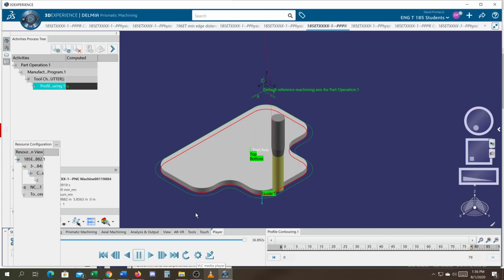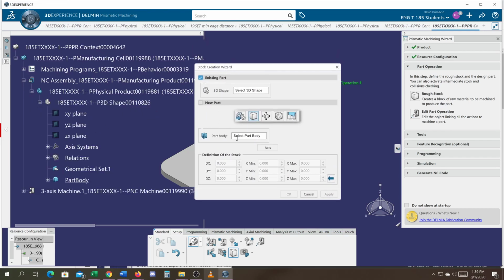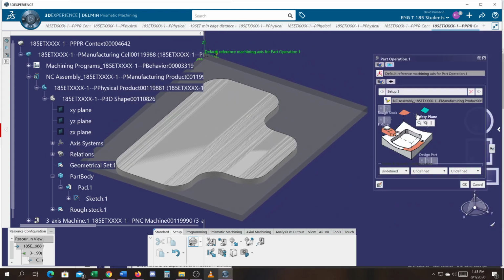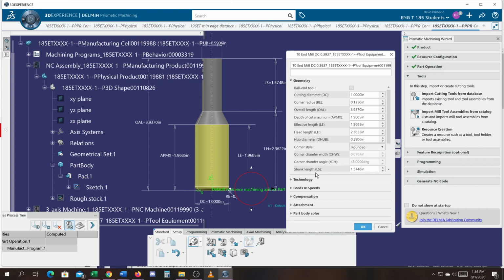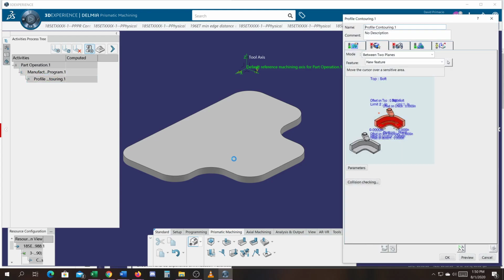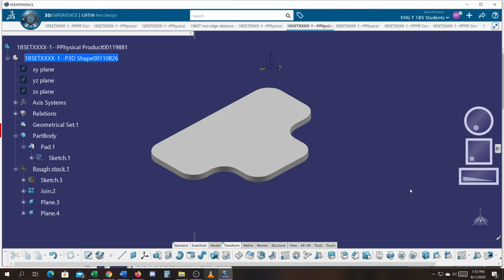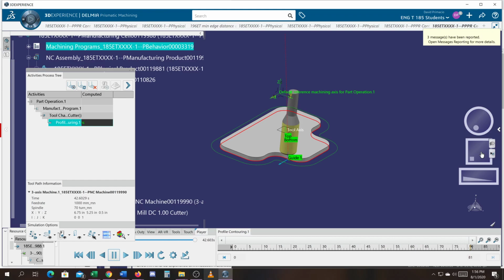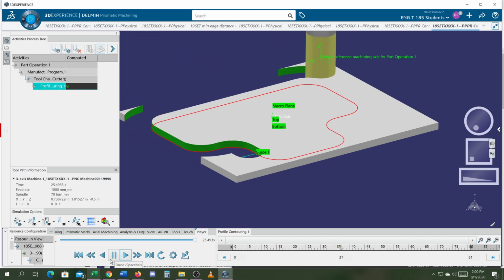Prismatic Machining Periphery Profile cnc programming CATIA 3D Experience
Demo: How to create Tool Path for Periphery or Profile in the Prismatic Machining workbench using the 3D Experience or CATIA for NC Programming